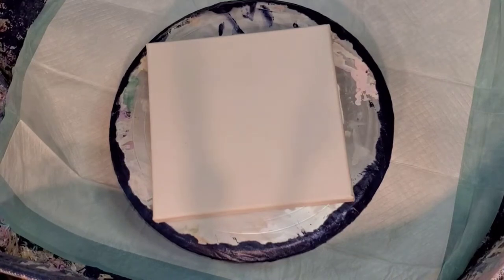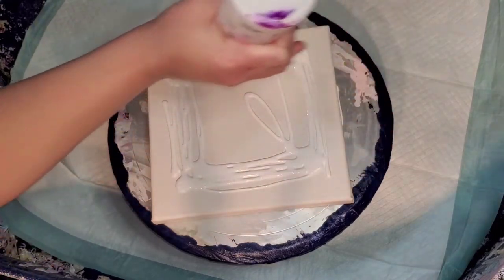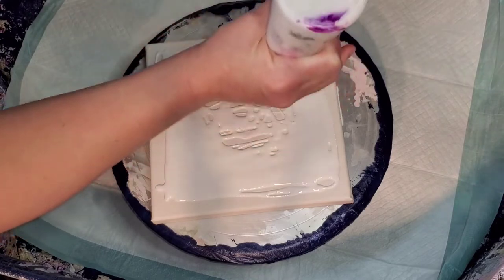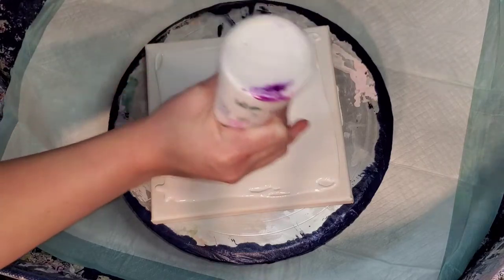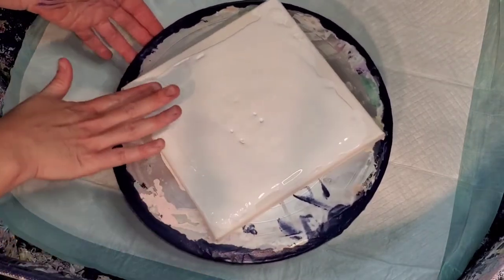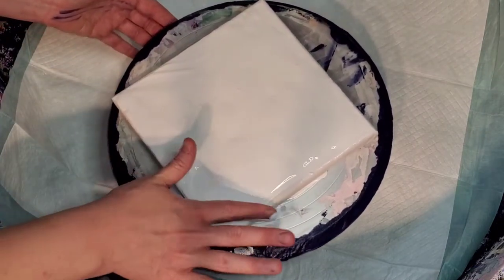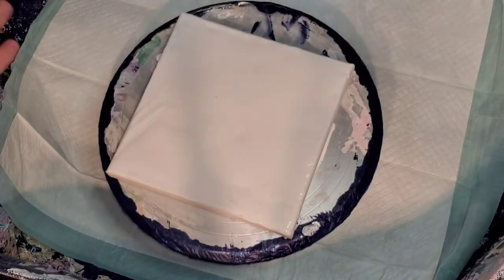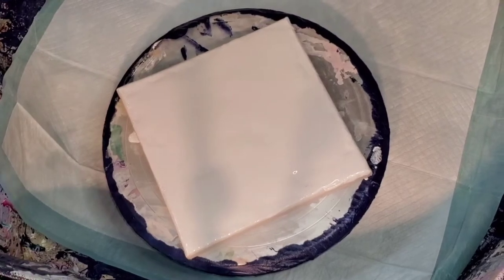#180 - Fairy Wings Bloom | Yiiho Practice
I needed to practice using my Yiiho dryer for blooms, so this is an 8" level one canvas. These beautiful Glitz colors from Primary Elements are so incredible.

Colors Used:
Carbon Black - Golden
Australian Blue Gum - Matisse
Chantilly Lace - Colourarte (Prizm Pour)
Tropic Blue - Colourarte (from Jelly Beans set)
Paynes Gray - Colourarte
Fairy Wings - Colourarte (from Jelly Beans set)
Turquoise Green- Amsterdam (Cell Activator)

Pouring Medium is 2 parts SW Infinity Gold (Base C Untinted), 1 Part Behr 8300 and 1 Part Jo Sonja's Gloss Varnish.

Mini Blower